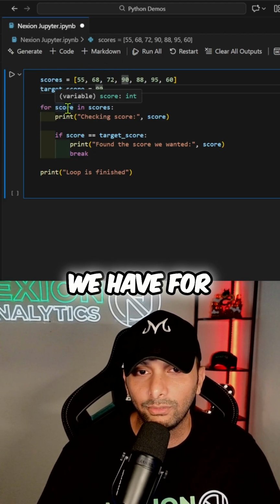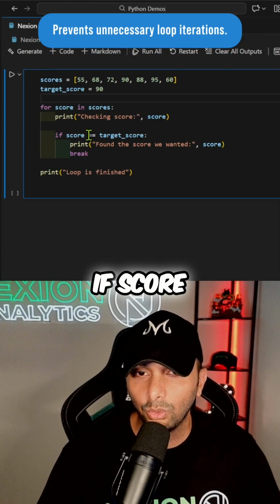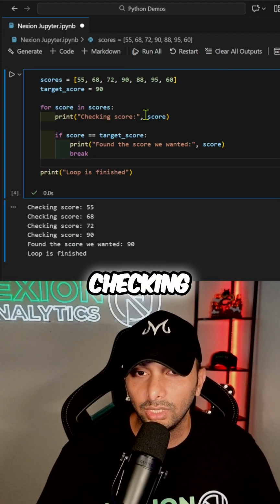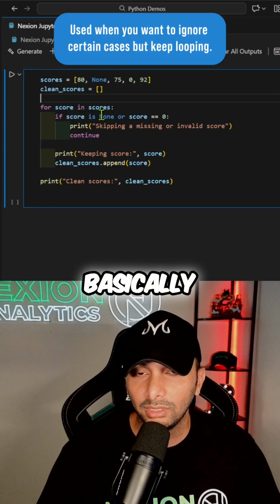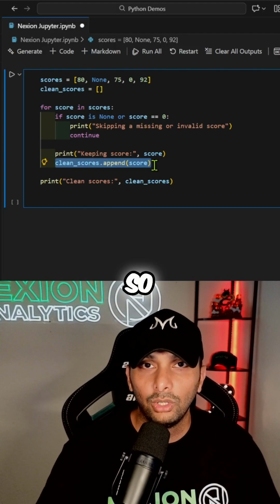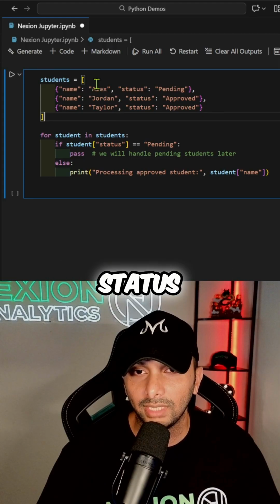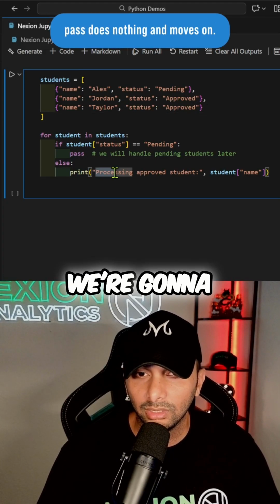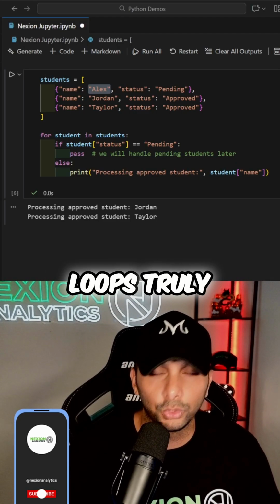Python break vs continue vs pass - what's the difference?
Ever had a loop that “won’t stop”, or stops too early, or does nothing and you have no idea why? 🤔 Most of the time it’s because break, continue, or pass is being used incorrectly.

✅ break ends the loop immediately, you exit early when the goal is met
🔁 continue skips the current iteration, you jump to the next item fast
🧩 pass does nothing on purpose, you keep the code valid while you build logic later

Common beginner mistake, using pass expecting it to “skip” like continue, or using break inside the wrong condition and killing the loop too soon.
By the end, you’ll know exactly when to use each one, and how they change loop behavior in real code.

🧠 Keywords, Python loops, break statement, continue statement, pass keyword, for loop, while loop, control flow, debugging loops, beginner Python